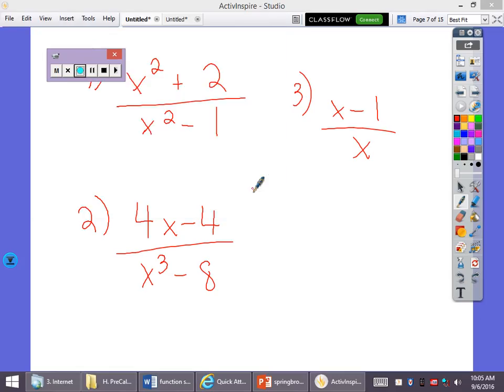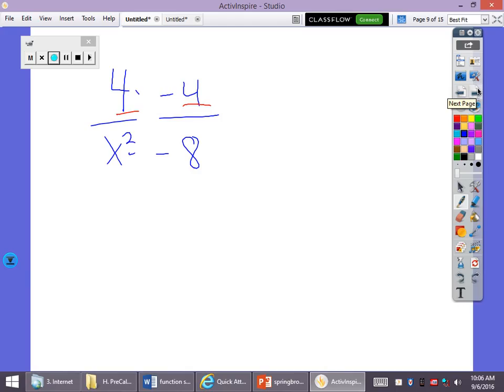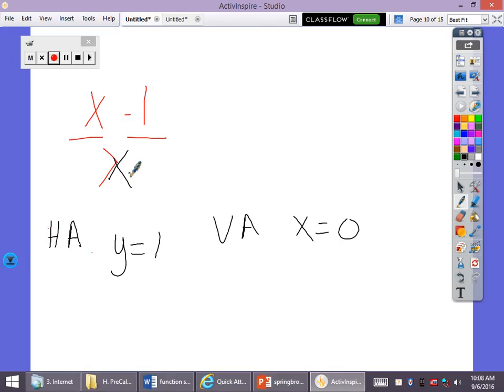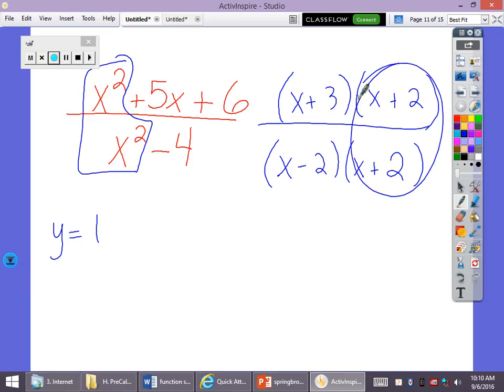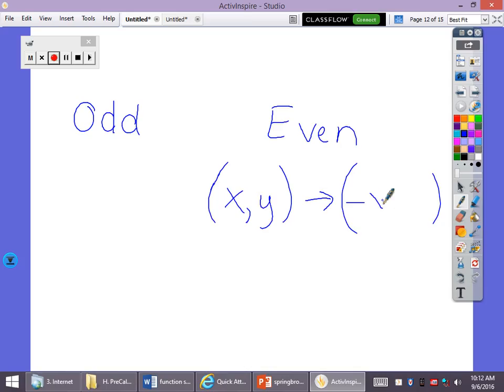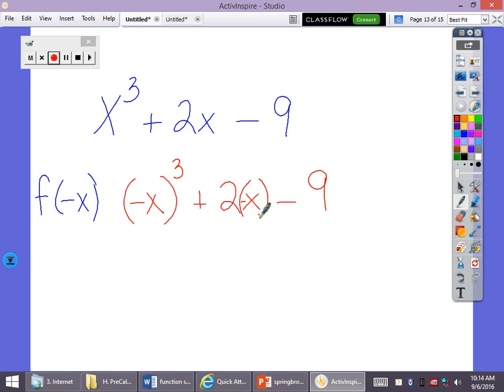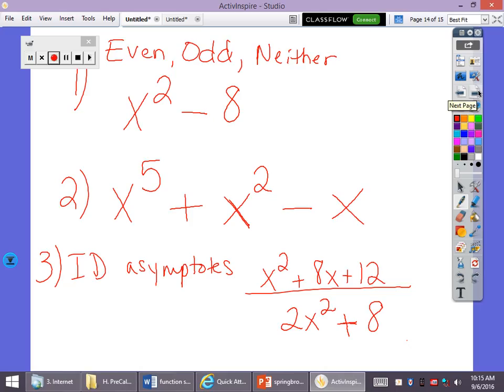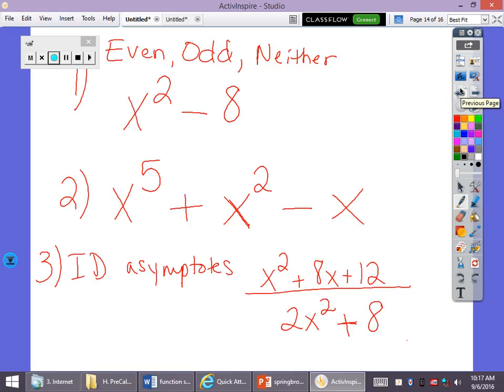even odd functions